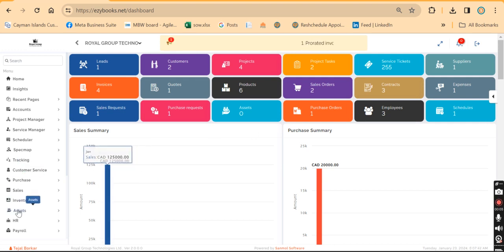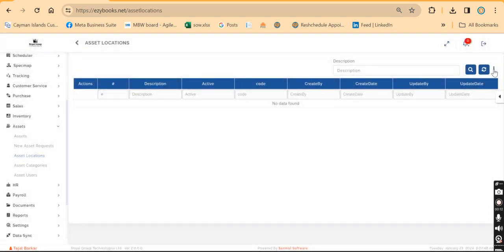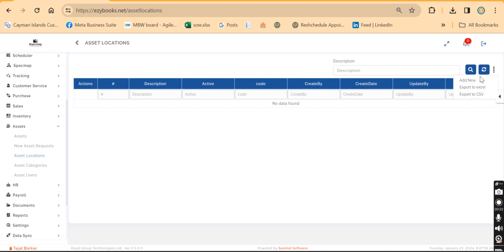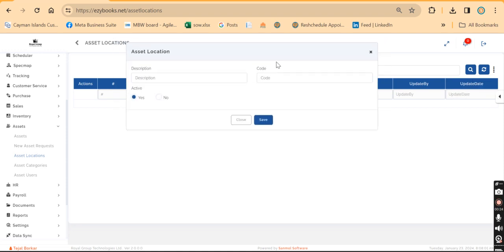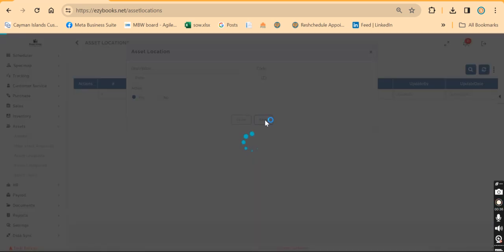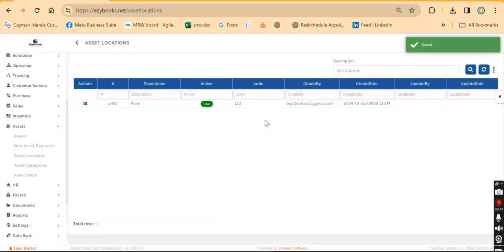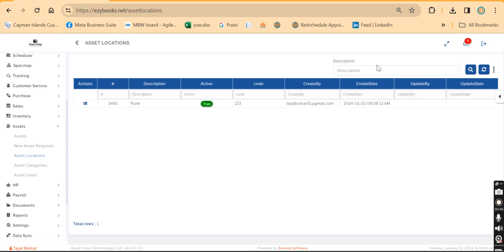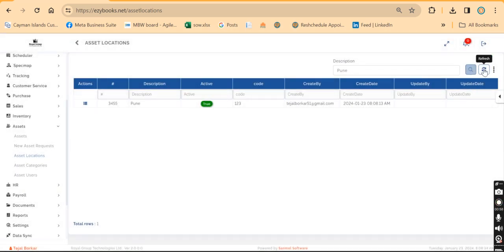Asset Locations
Asset-Asset Locations

Steps to add Asset Locations are as follows:-

1. First go to or search for Asset Module & click on it to open submodules.
2. Then open Asset Locations submodule.
3. Click on Four dots or ellipsis to see more options.
4. Export to excel, CSV and PDF will download all data against locations
5. To create Asset Locations, click on Add New option.
6. Fill all required fields and save.
7. New entry of Asset Locations will create and show on index/grid.
8. On index-through actions you can view, edit & delete entries.
9. On index-through filter, you can search data quickly.
10. On index-through refresh button, you can refresh/clear searched data.